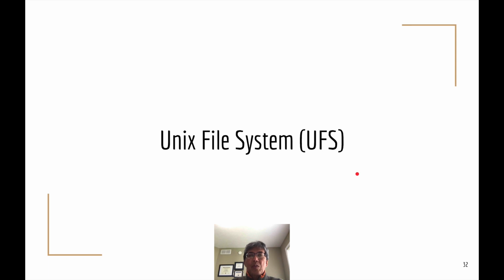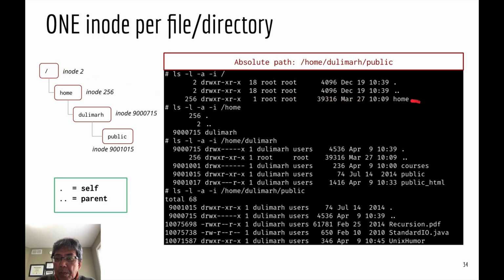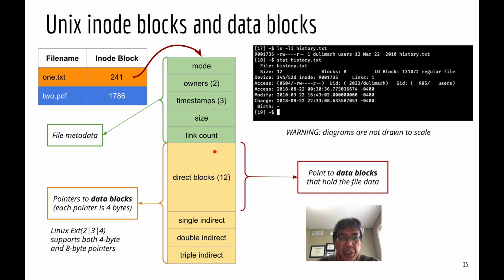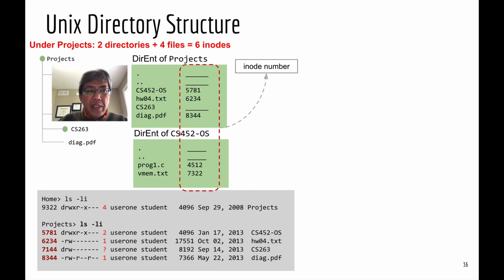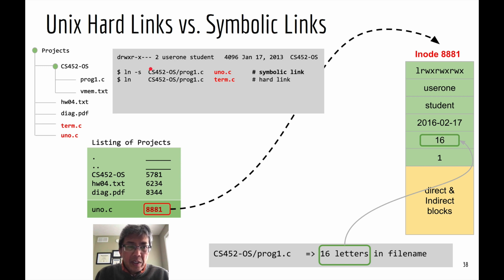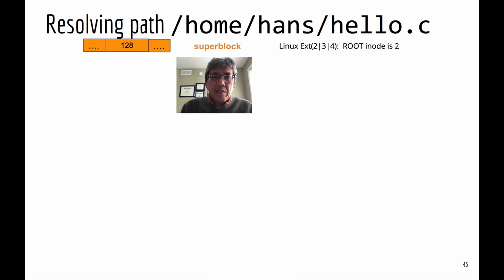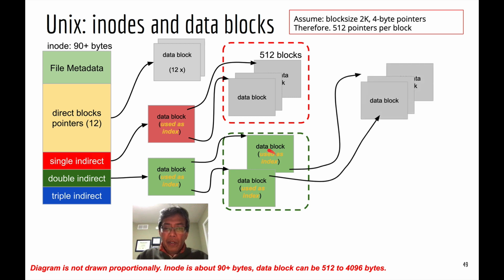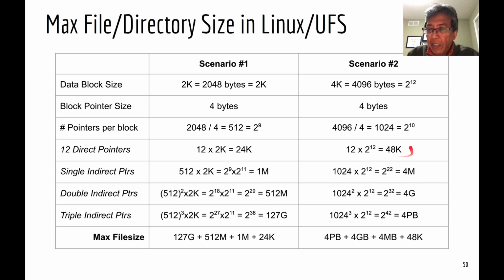Unix File System